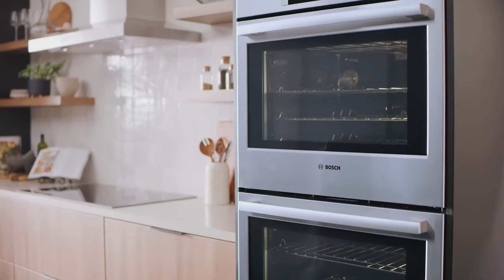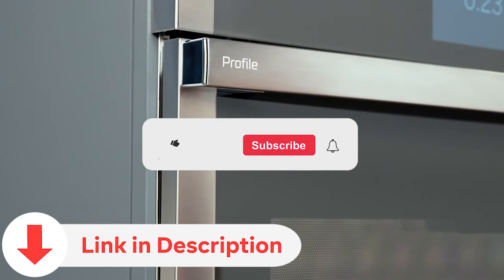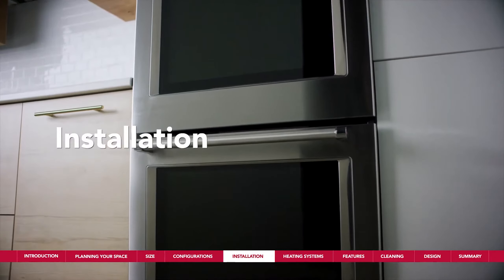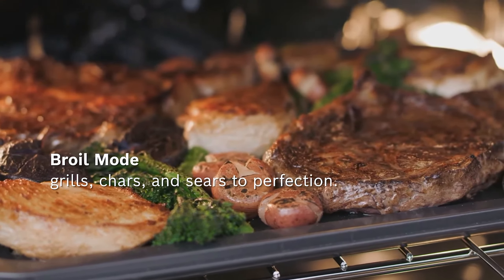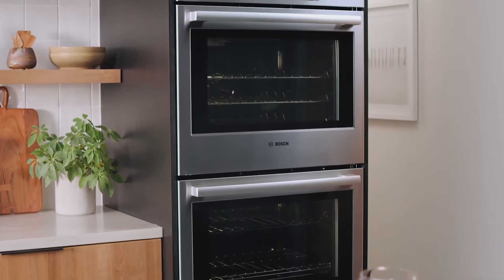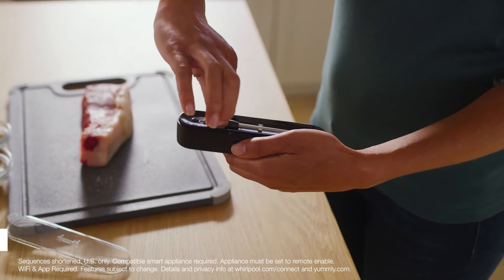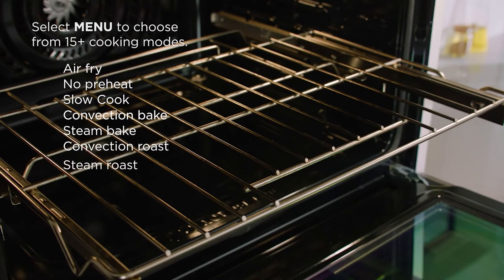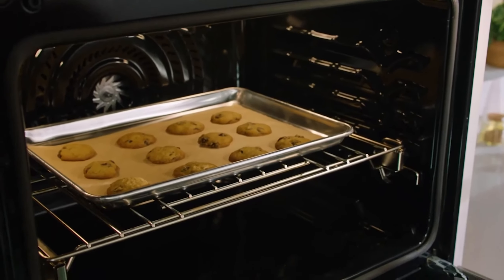The Best Wall Ovens That You Can Buy On Amazon 2025!!